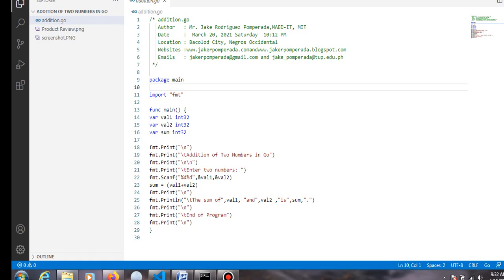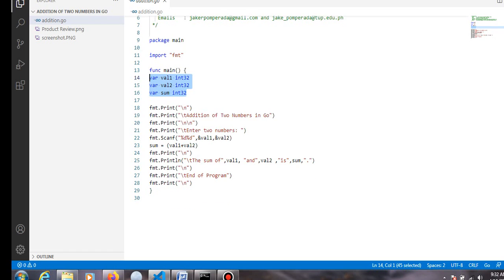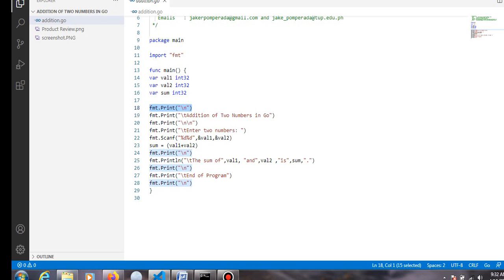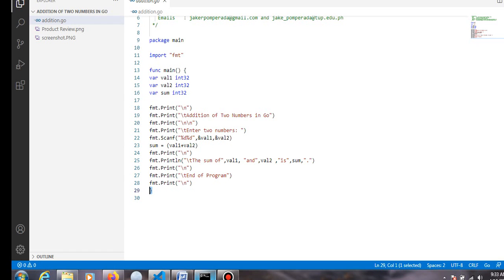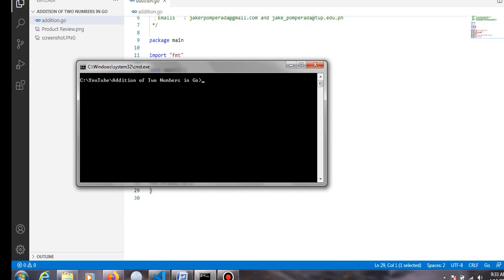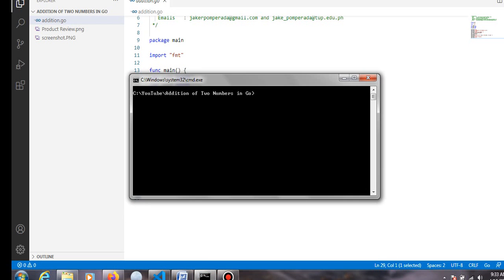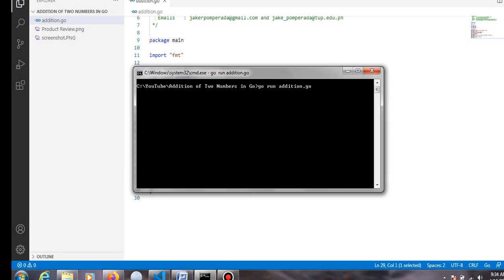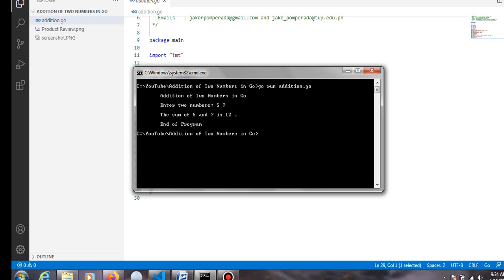Addition of Two Numbers in Go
Machine Problem

Write a program that will ask the user to give two numbers and then the program will compute the sum of the two numbers and display the results on the screen

GCash Account

Jake Pomperada